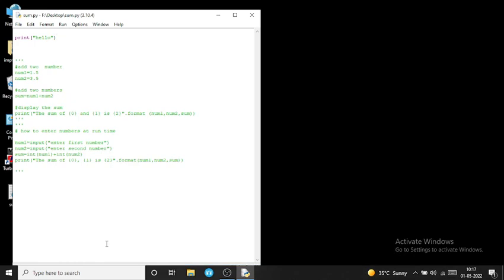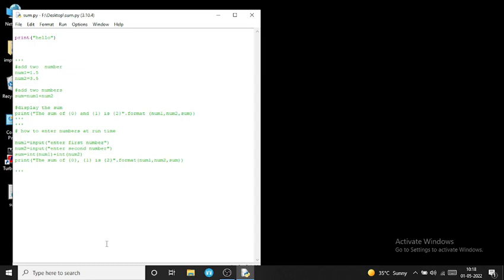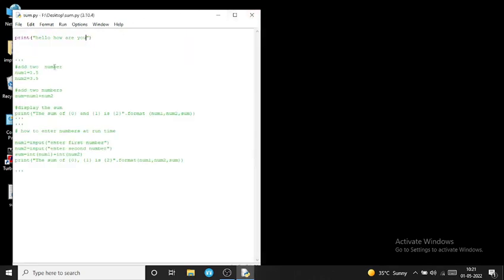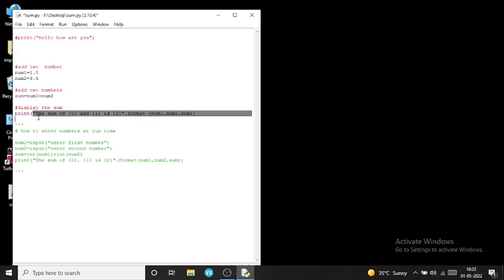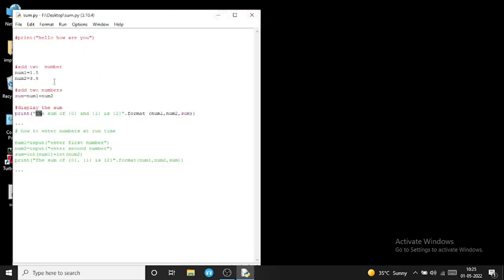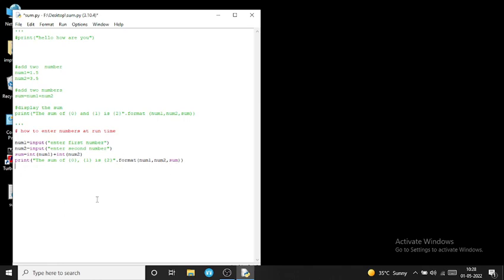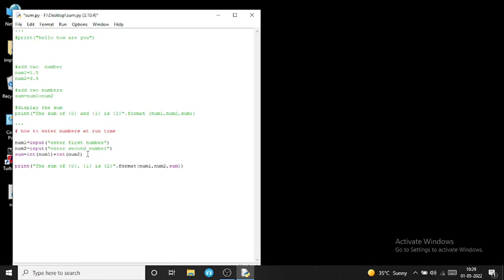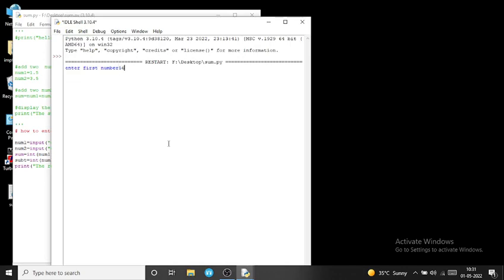BASIC TO ADVANCE LEVEL PYTHON PROGRAMMING- PROGRAMS(video1)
BASIC_TO_ADVANCE_LEVEL_PYTHON_PROGRAMMING-PROGRAMS